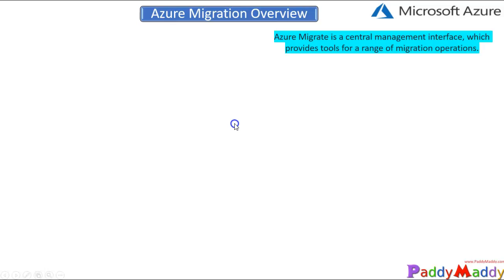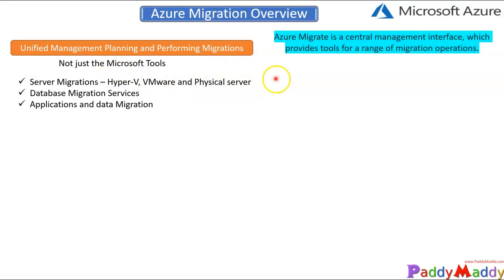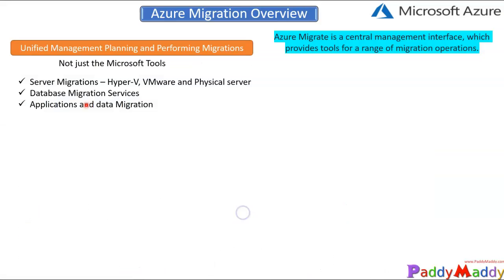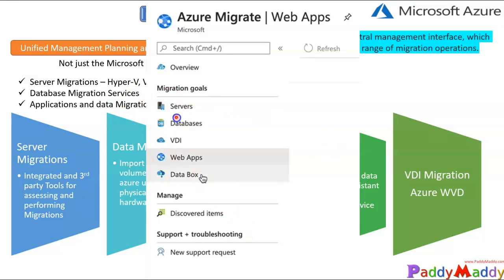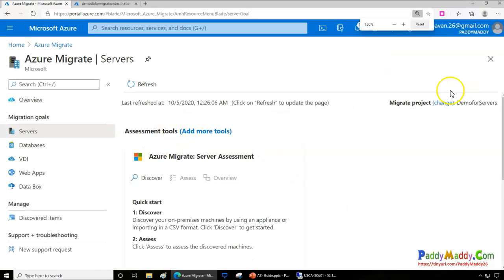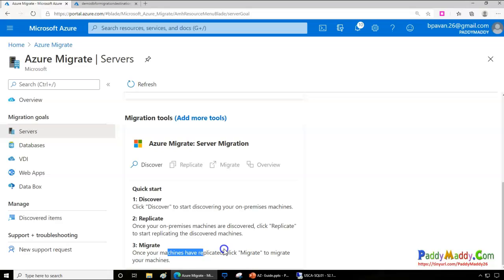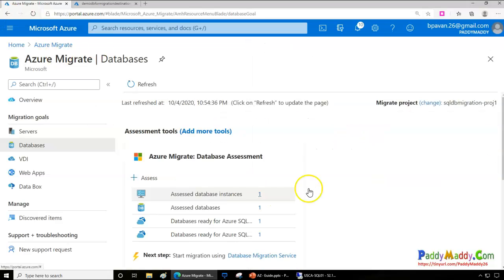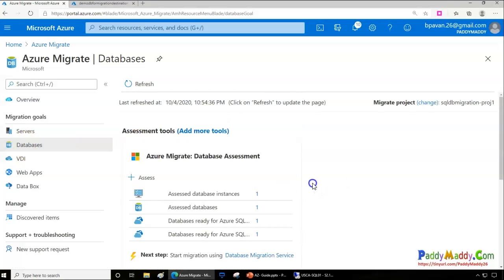Azure Migrate Cloud Migration Services Overview with DEMO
azure migrate overview
Azure Migrate—Cloud Migration Services
Azure Migrate
A central hub of Azure cloud migration services and tools to discover, assess and migrate workloads to the cloud
About Azure Migrate

Azure Migrate provides a centralized hub to assess and migrate to Azure on-premises servers, infrastructure, applications, and data. It provides the following:

Unified migration platform: A single portal to start, run, and track your migration to Azure.
Range of tools: A range of tools for assessment and migration. Azure Migrate tools include Azure Migrate: Server Assessment and Azure Migrate: Server Migration. Azure Migrate also integrates with other Azure services and tools, and with independent software vendor (ISV) offerings.
Assessment and migration: In the Azure Migrate hub, you can assess and migrate:
Servers: Assess on-premises servers and migrate them to Azure virtual machines or Azure VMware Solution (AVS) (Preview).
Databases: Assess on-premises databases and migrate them to Azure SQL Database or to SQL Managed Instance.
Web applications: Assess on-premises web applications and migrate them to Azure App Service by using the Azure App Service Migration Assistant.
Virtual desktops: Assess your on-premises virtual desktop infrastructure (VDI) and migrate it to Windows Virtual Desktop in Azure.
Data: Migrate large amounts of data to Azure quickly and cost-effectively using Azure Data Box products.

Azure Migrate: Server Assessment tool
The Azure Migrate: Server Assessment tool discovers and assesses on-premises VMware VMs, Hyper-V VMs, and physical servers for migration to Azure.

Here's what the tool does:

Azure readiness: Assesses whether on-premises machines are ready for migration to Azure.
Azure sizing: Estimates the size of Azure VMs or number of Azure VMware nodes after migration.
Azure cost estimation: Estimates costs for running on-premises servers in Azure.
Dependency analysis: Identifies cross-server dependencies and optimization strategies for moving interdependent servers to Azure. Learn more about Server Assessment with dependency analysis.
Server Assessment uses a lightweight Azure Migrate appliance that you deploy on-premises.

The appliance runs on a VM or physical server. You can install it easily using a downloaded template.
The appliance discovers on-premises machines. It also continually sends machine metadata and performance data to Azure Migrate.
Appliance discovery is agentless. Nothing is installed on discovered machines.
After appliance discovery, you can gather discovered machines into groups and run assessments for each group.

On-premises Hyper-V VMs Migrate VMs to Azure
Server Migration uses provider agents installed on Hyper-V host for the migration.

Movere
Movere is a software as a service (SaaS) platform. It increases business intelligence by accurately presenting entire IT environments within a single day. Organizations and enterprises grow, change, and digitally optimize. As they do so, Movere provides them with the needed confidence to see and control their environments, whatever the platform, application, or geography.

Simplify your cloud migration journey
Get all of the Azure migration tools and guidance you need to plan and implement your move to the cloud—and track your progress using a central dashboard that provides intelligent insights.